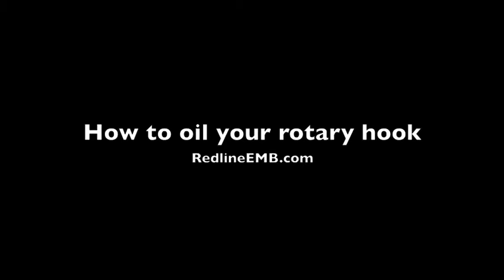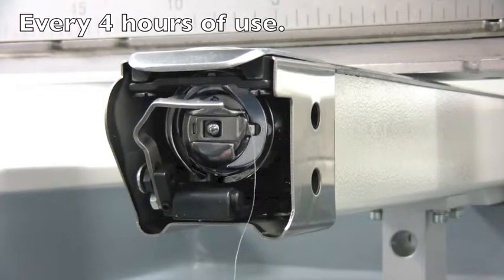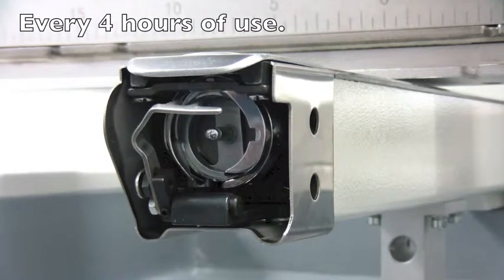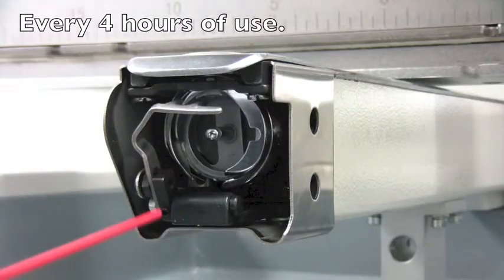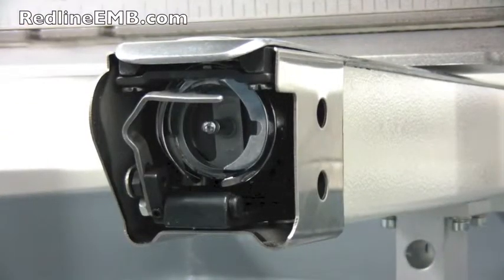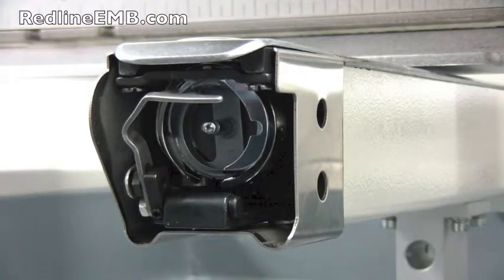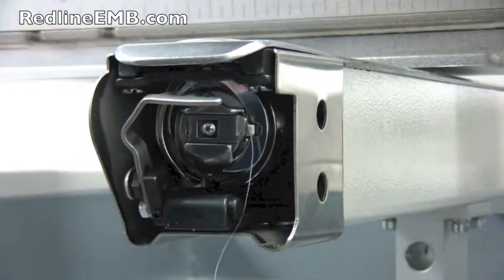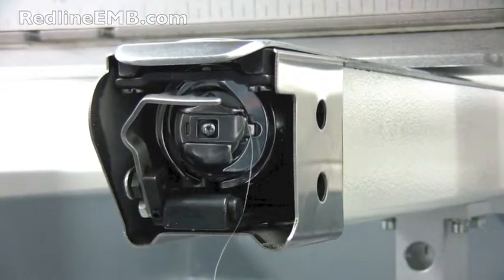Oiling the Rotory hook | RedlineEMB.com